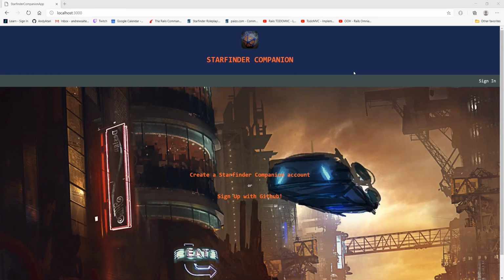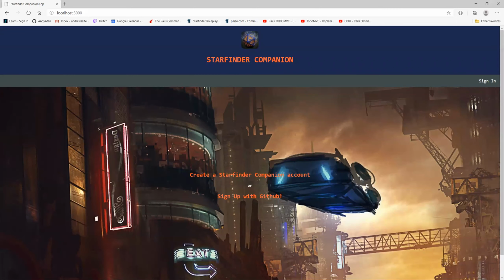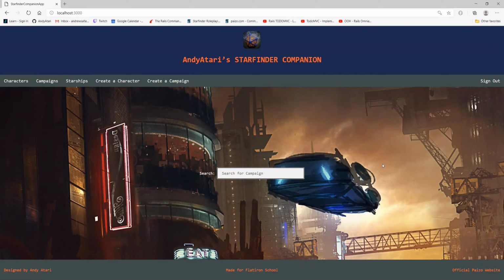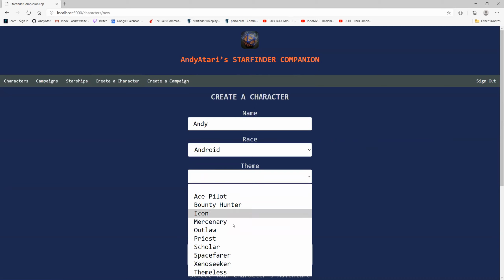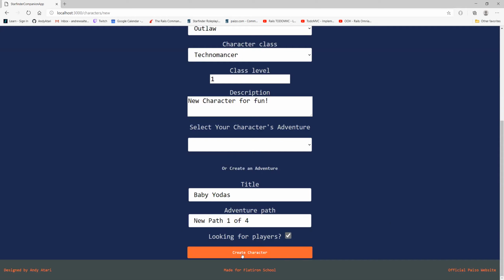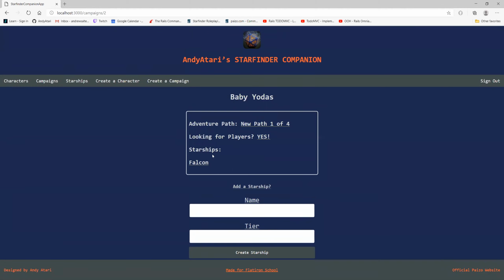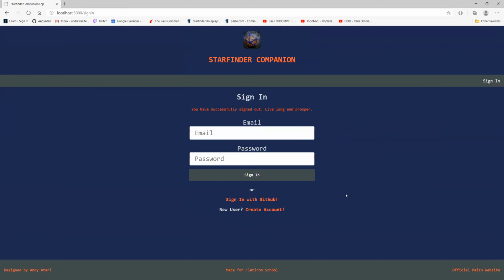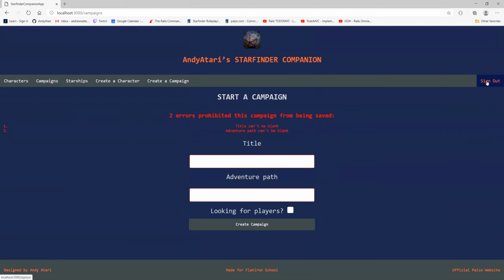Starfinder Companion Ruby on Rails Flatiron Project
Starfinder Companion is a free and open source character builder for the science-fiction/science fantasy role-playing game, Starfinder.